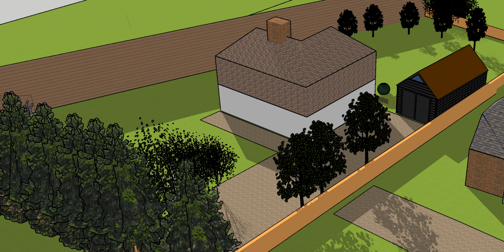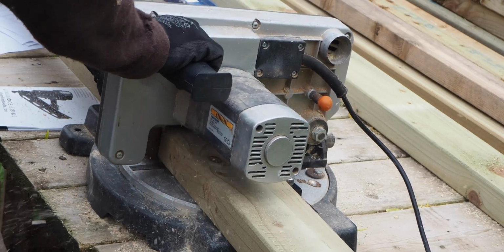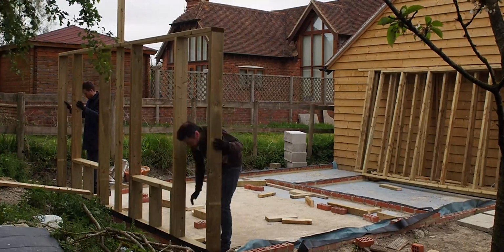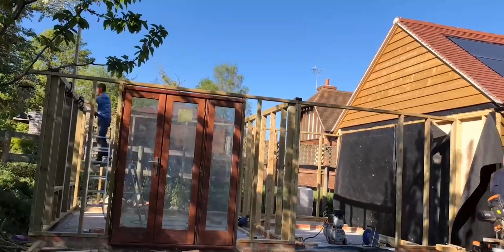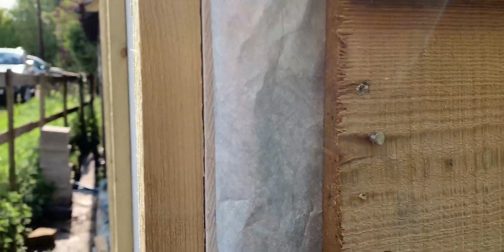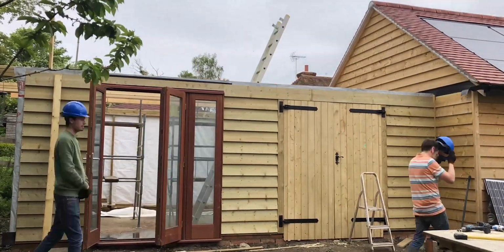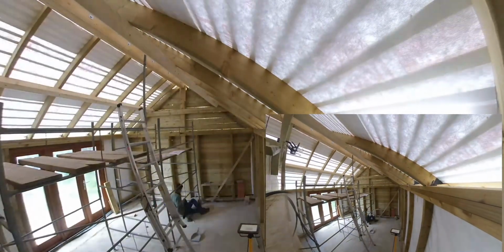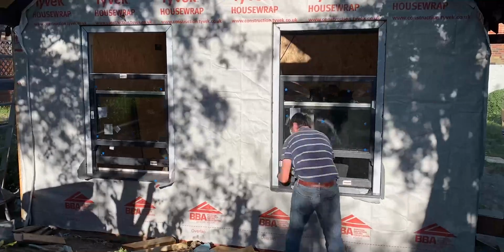DIY Self Build Studio - Part 1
Here's part one of a self build timber framed building. We started building this in May 2020 which coincided with the first Covid-19 lockdown in the UK. This was a two man build.